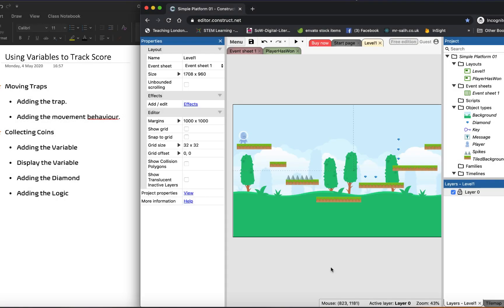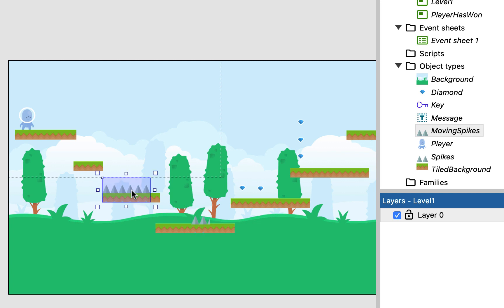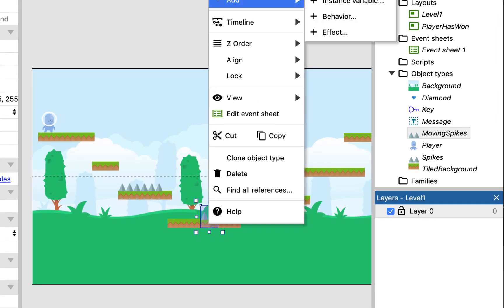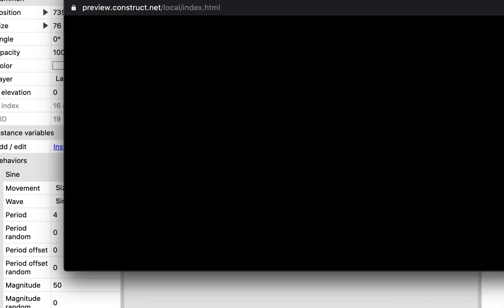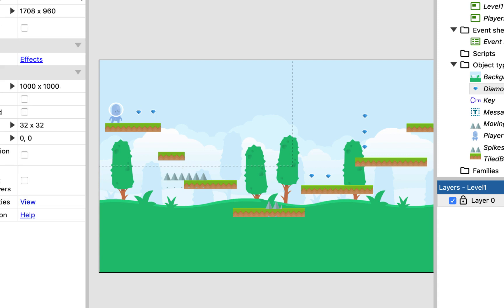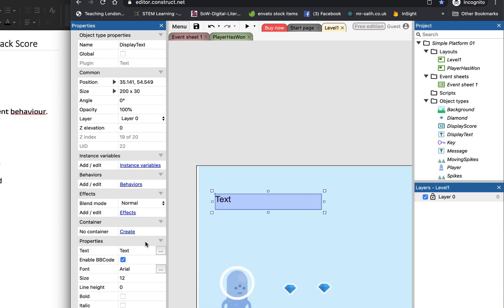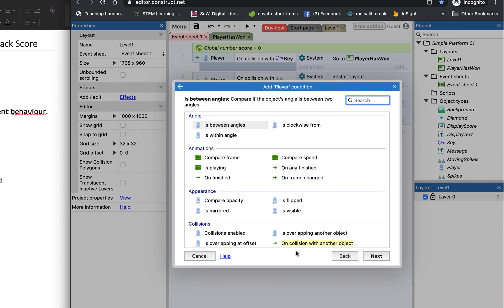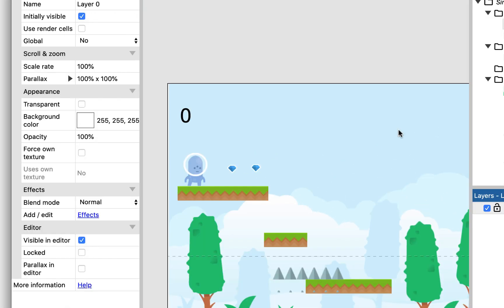Game Dev with Construct 3: Variables and Movement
This video shows you how to add a score system using variables as well as adding moving traps.